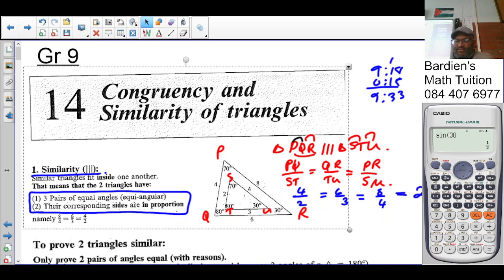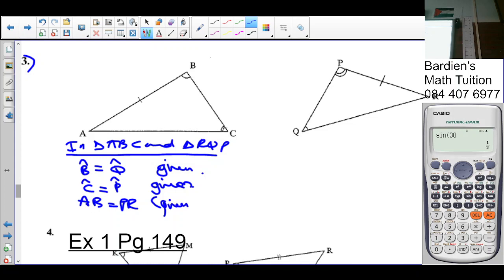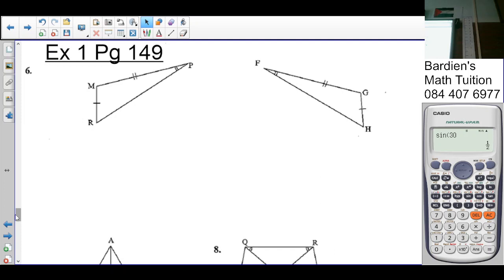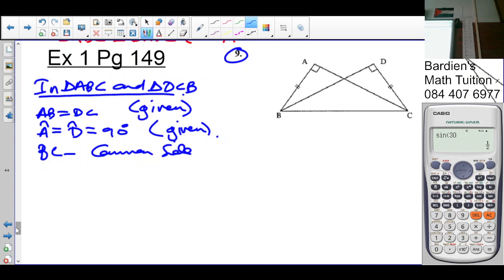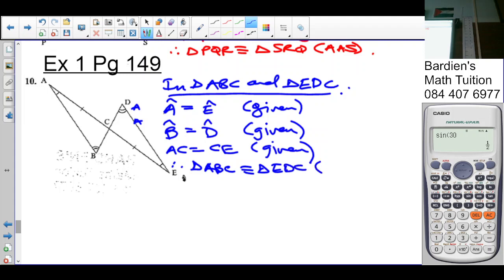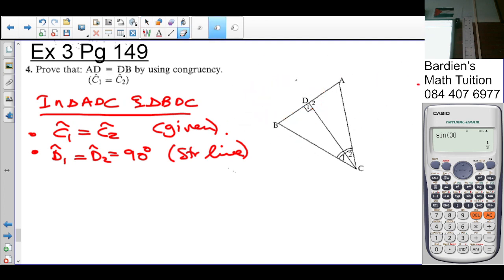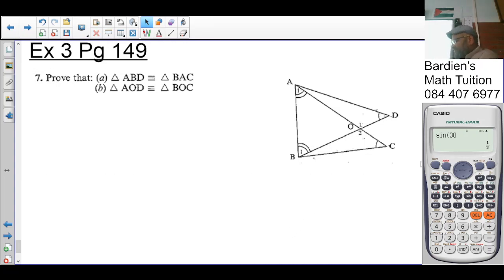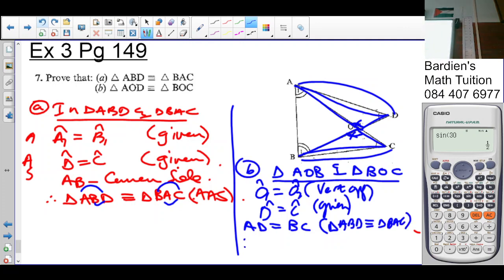Gr 9 Geometry Congruency and similarity L4 Ex 3 Part 1 (Congruency P2)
Grade 9 Geometry Congruency and similarity Lesson 4
Ex 3 Part 1 Congruency P2